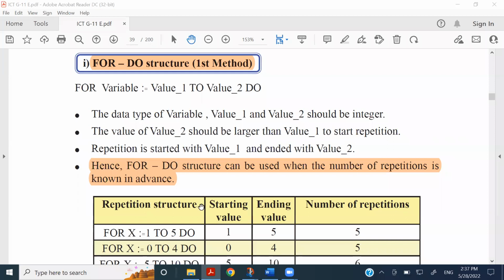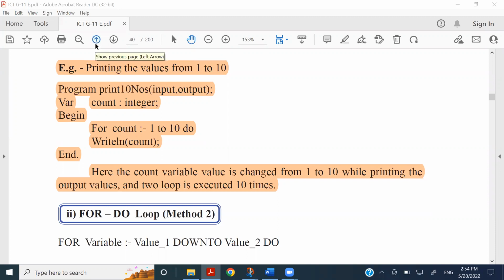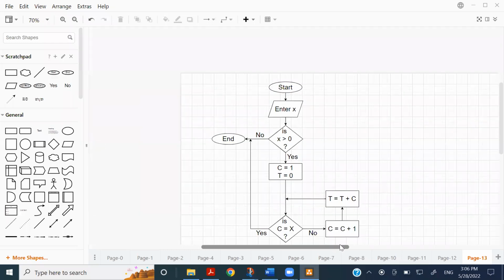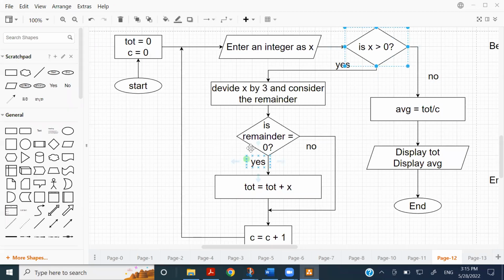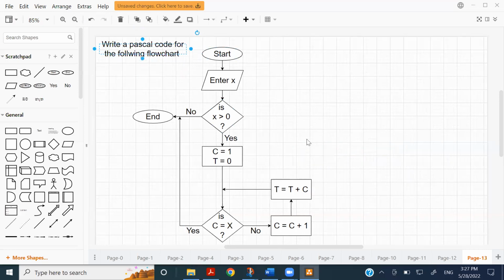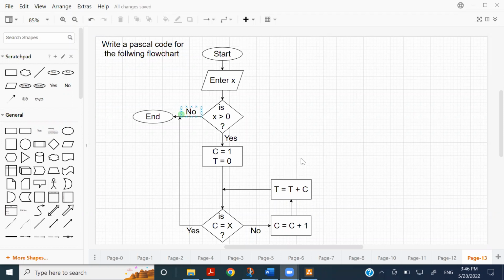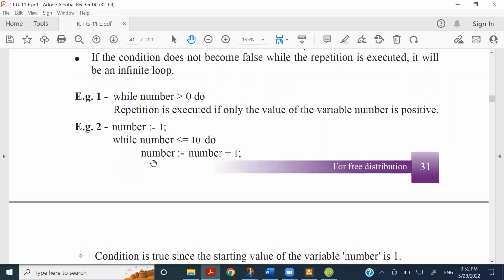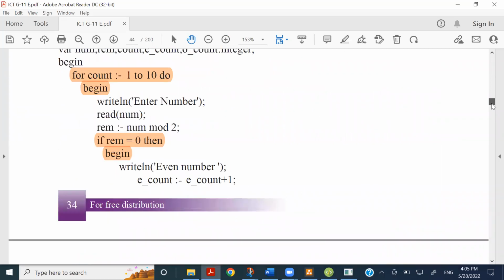G11 ICT 2022 Eng @StarLabs 29 05 2022